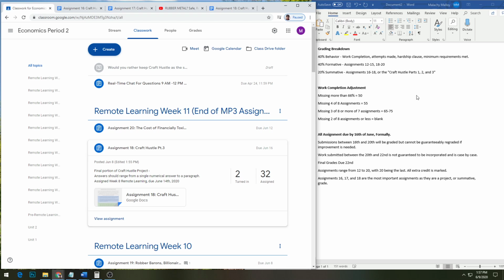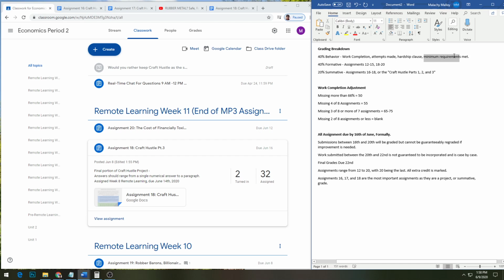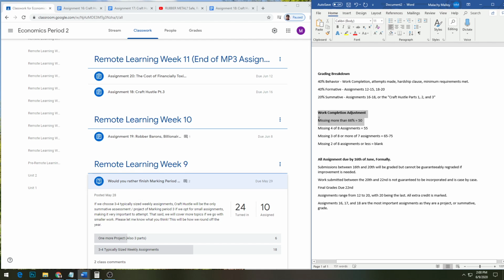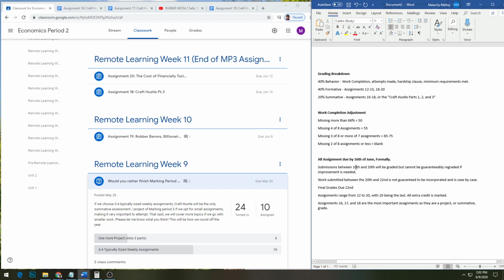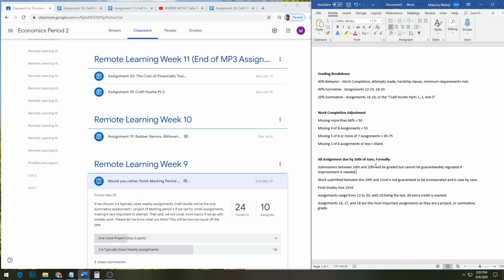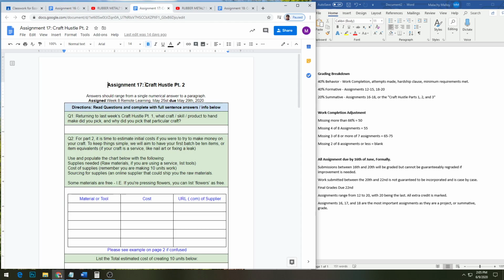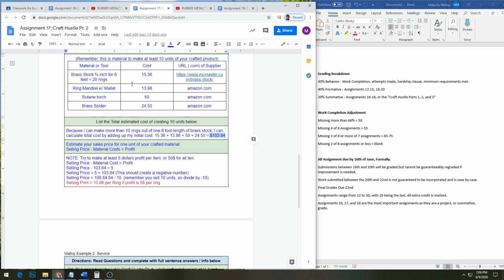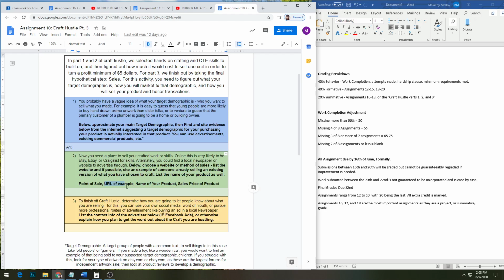Economics End of Year Breakdown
Grading Breakdown
40% Behavior - Work Completion, attempts made, hardship clause, minimum requirements met.
40% Formative - Assignments 12-15, 18-20
20% Summative - Assignments 16-18, or the "Craft Hustle Parts 1, 2, and 3"

Work Completion Adjustment
Missing more than 66% = 50
Missing 4 of 8 Assignments = 55
Missing 3 of 8 or more of 7 assignments = 65-75
Missing 2 of 8 assignments or less = blank

All Assignment due by 16th of June, Formally.
Submissions between 16th and 20th will be graded but cannot be guaranteeably regraded if improvement is needed.
Work submitted between the 20th and 22nd is not guaranteed to be incorporated and is case by case.
Final Grades Due 22nd
Assignments range from 12 to 20, with 20 being the last. All extra credit is marked.
Assignments 16, 17, and 18 are the most important assignments as they are a project, or summative, grade.